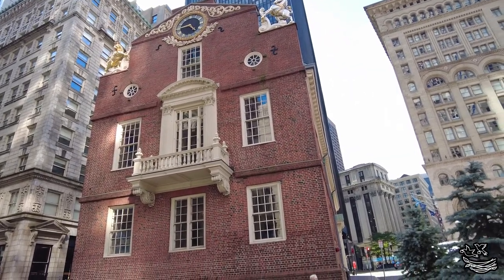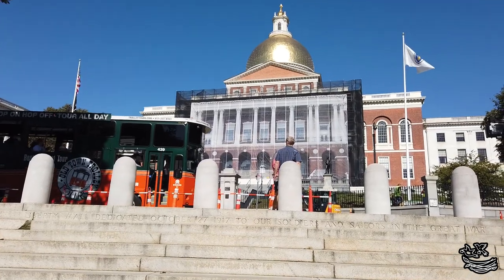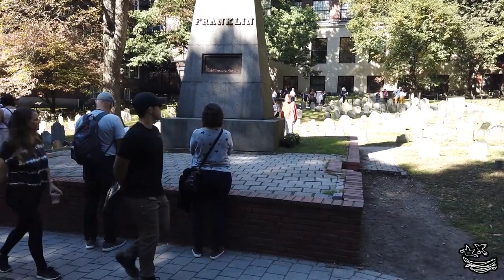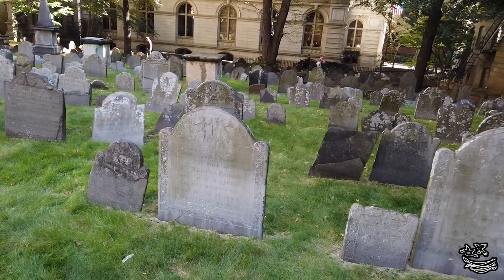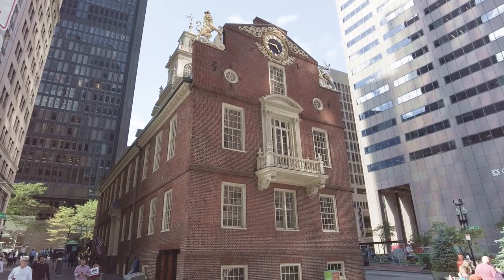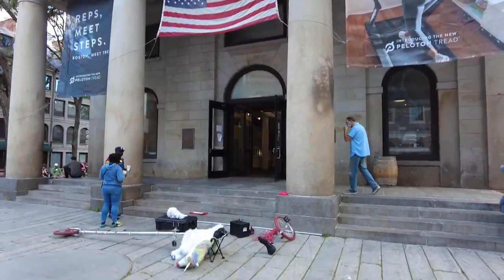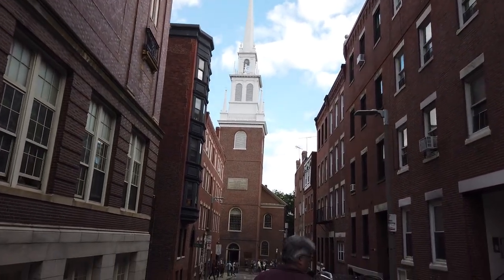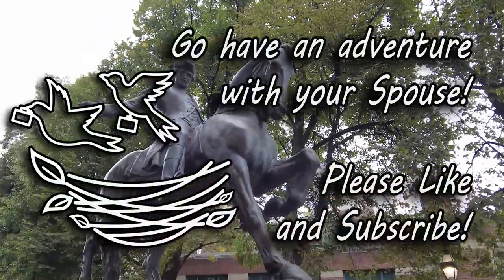Escaping to the Hidden History of Boston on the Freedom Trail